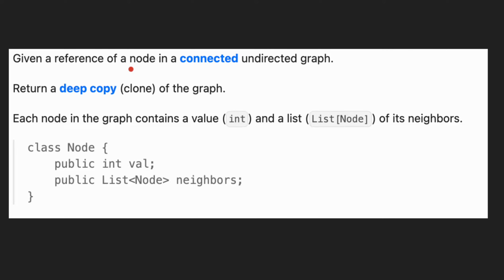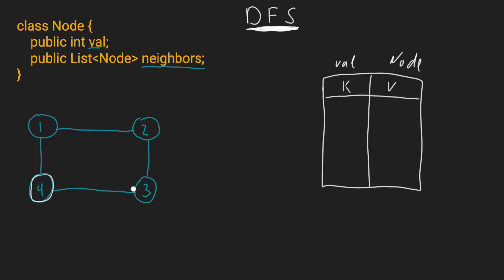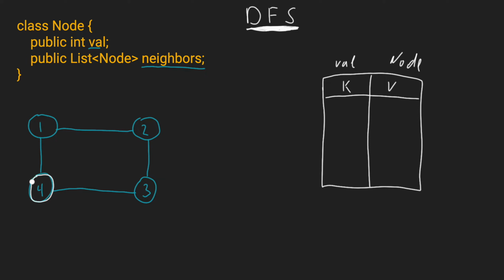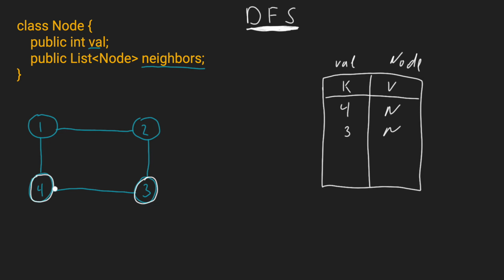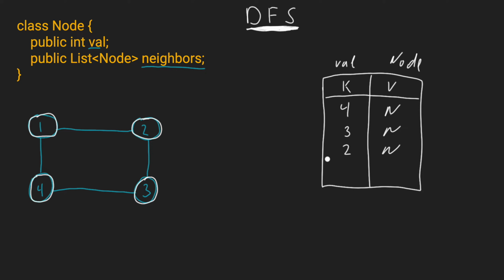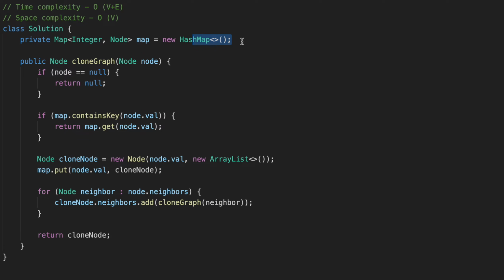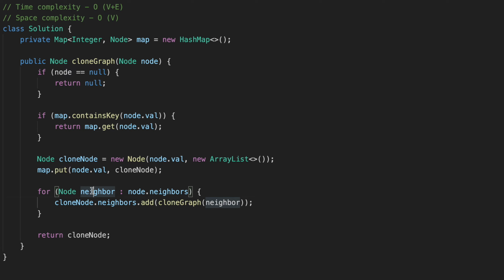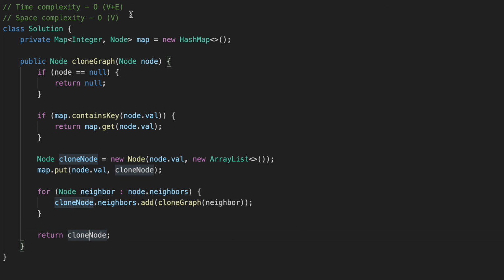LeetCode - 133. Clone Graph | DFS | Java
00:00 - Step-by-Step Explanation
04:40 -  Coding

leetcode 133